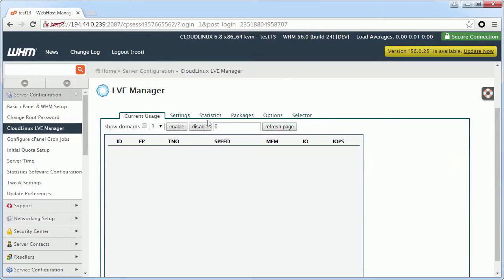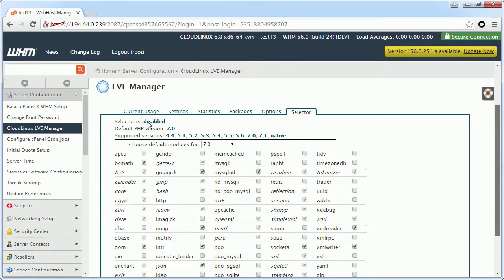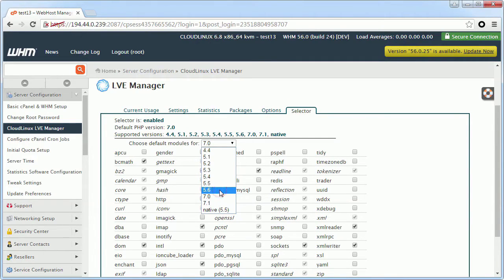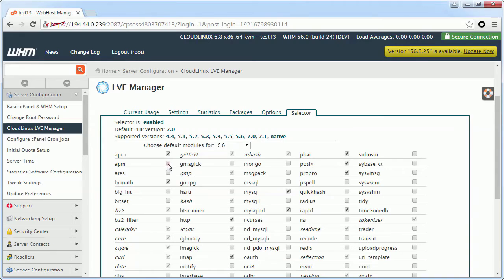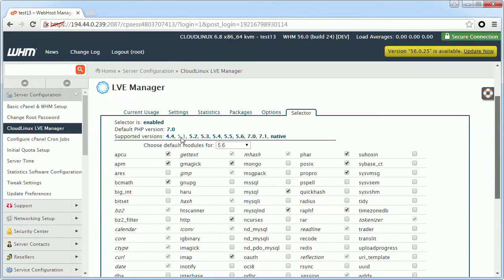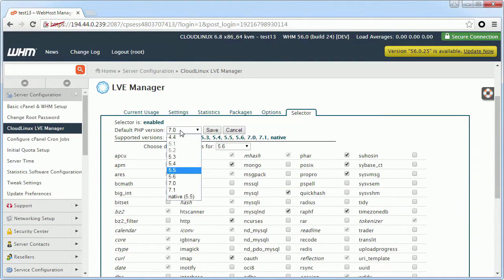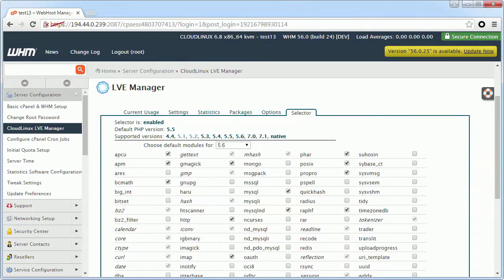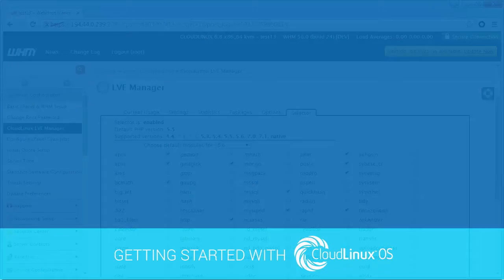Configuring PHP options using PHP Selector for cPanel Admins